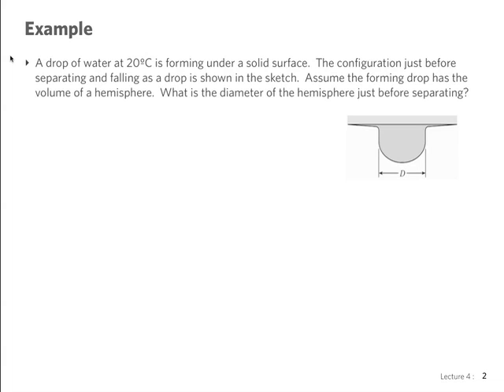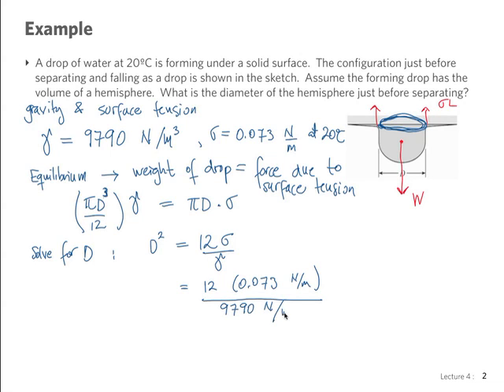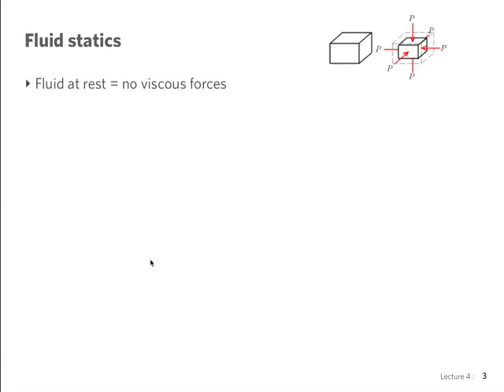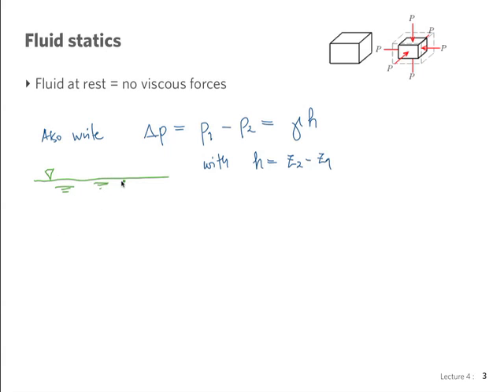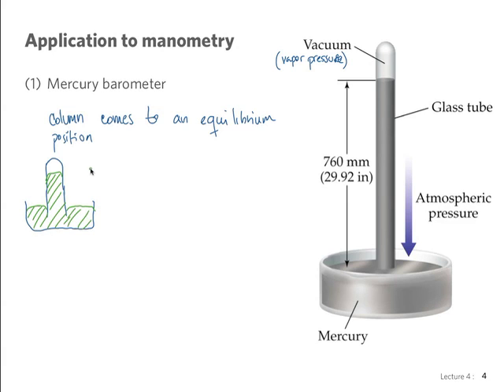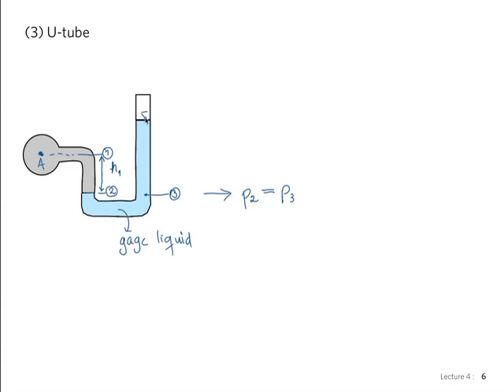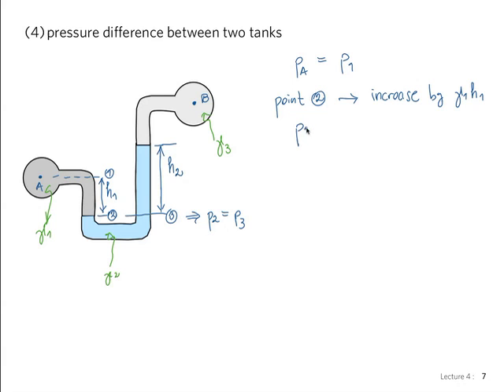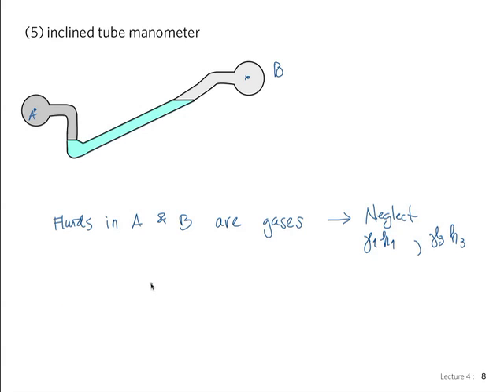Lecture 4 part 1 Fluid statics, hy